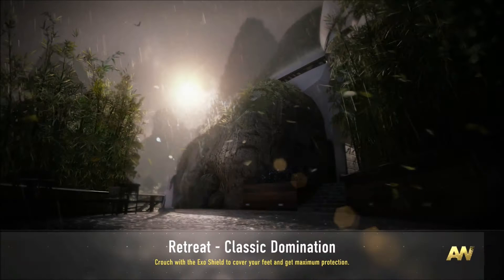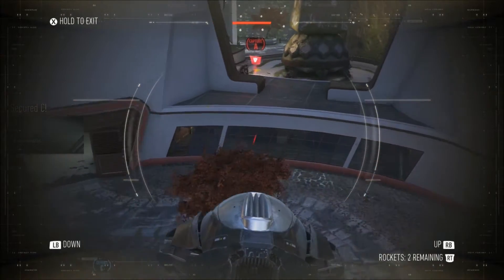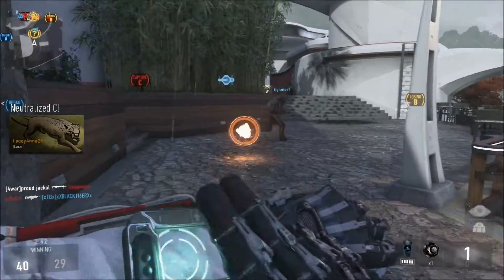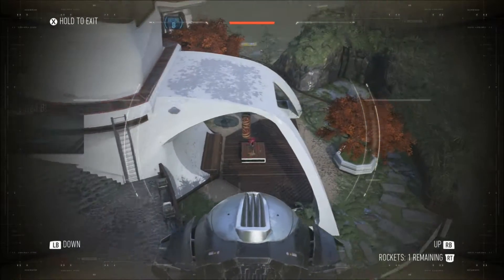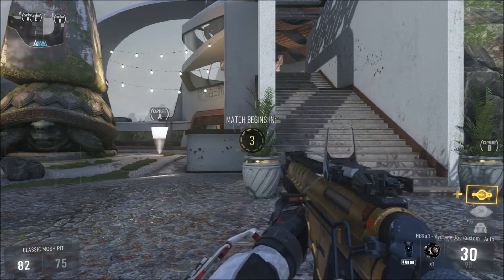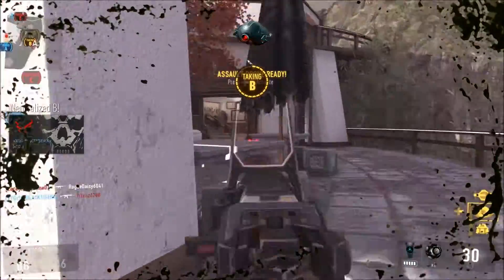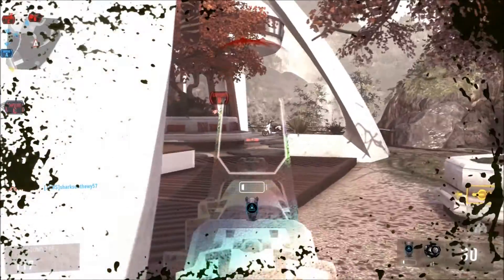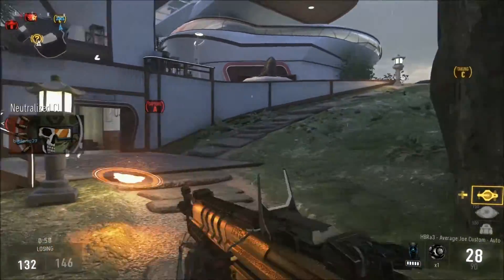COD Advanced Warfare: ASSAULT DRONE IS INSANE!! - (41-10 Gameplay)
Hey guys!! In this video, I will be showing you a clip of a domination game that I had in Advanced Warfare, where I went 41-10 thanks to the assault drone!! This was an insane gameplay and one of my best ever in Advanced Warfare! :)